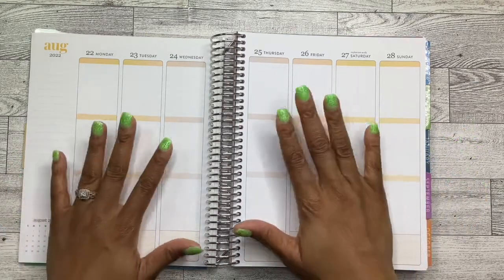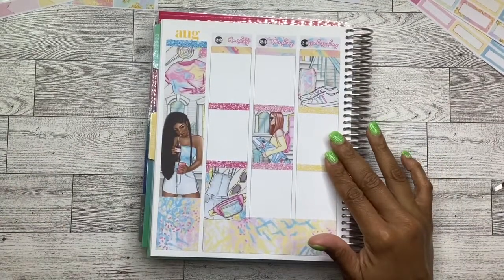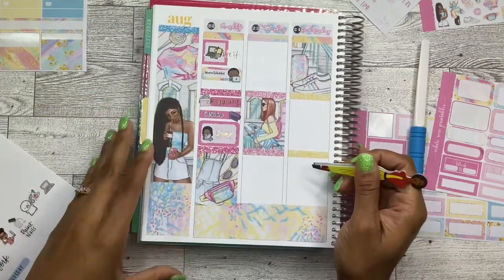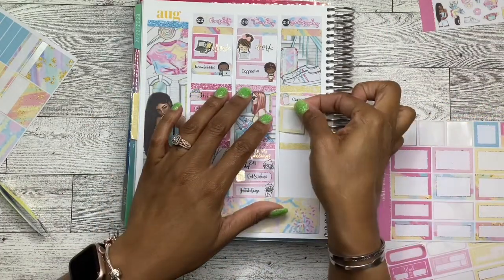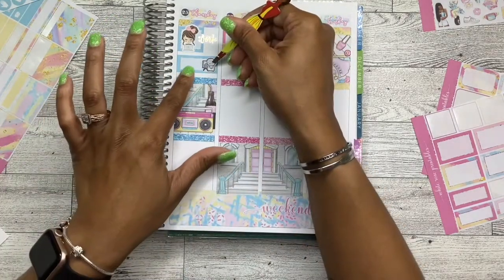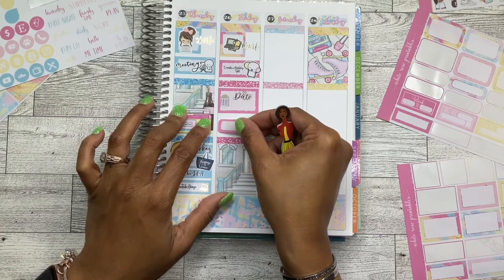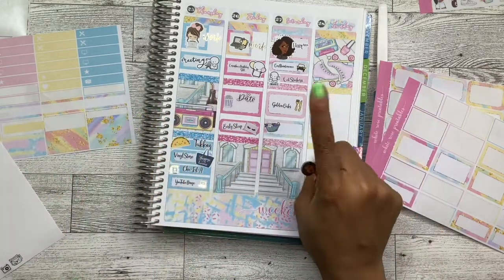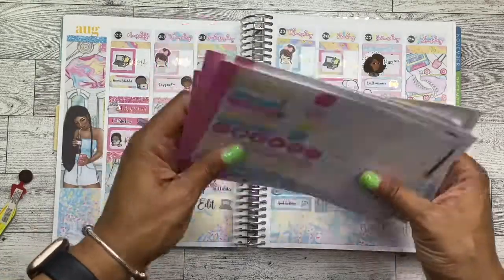Plan With Me | Memory Planning | Erin Condren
Thank you for visiting my channel today!  I love this sticker kit from White Rose Printables on Etsy.  Other shops mentioned:

Mariposa Studios
The Coffee Monsterz Co
Print Petticoat Bandit
Thanksis
I Love 2 Print
Scribble Prints Co
Goldmine & Coco
Oh So Paper
Jessie James Design Co
Rachel May Sticker Co